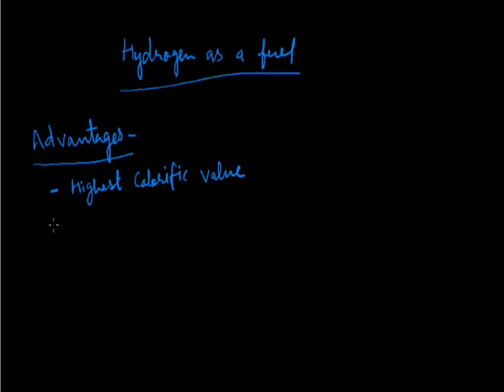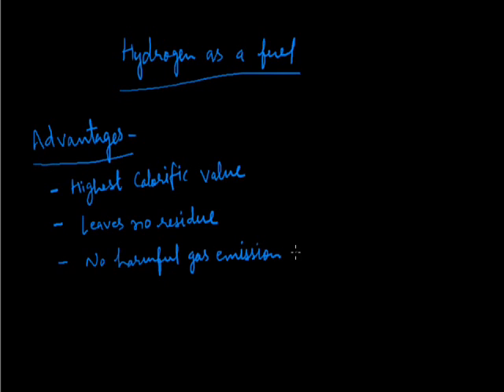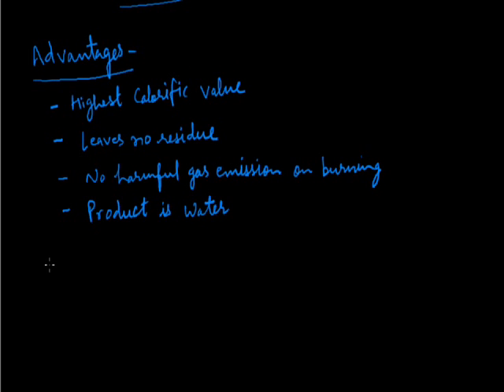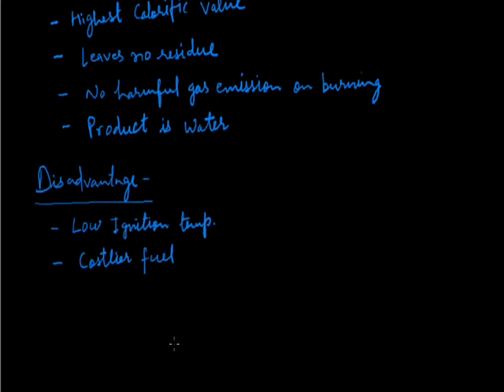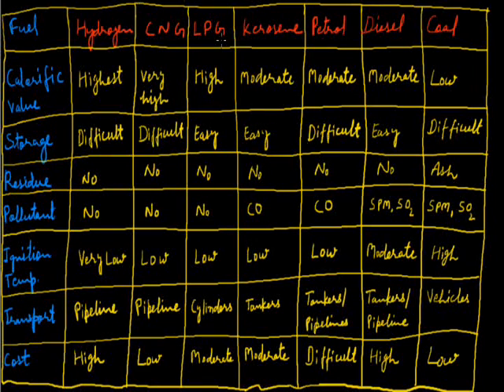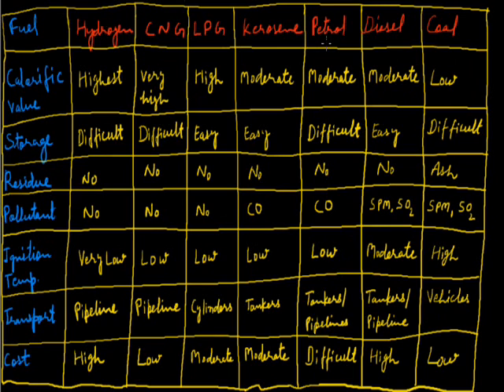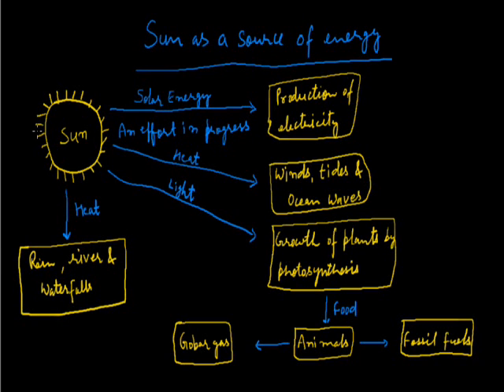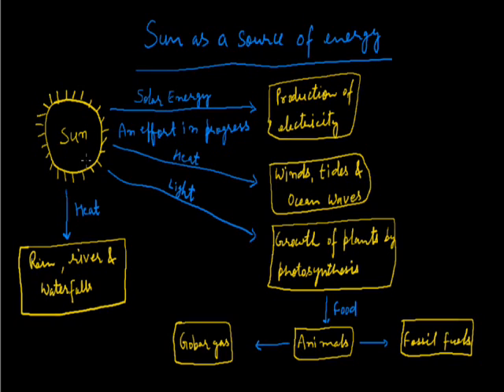Combustion & flame 004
Hydrogen as a fuel, Comparison of various fuels and Sun as a source of energy